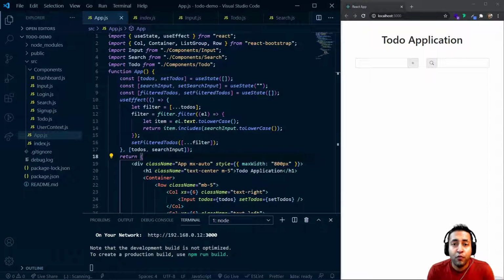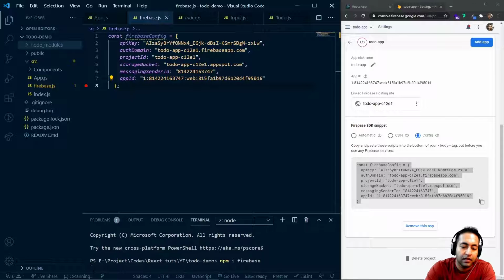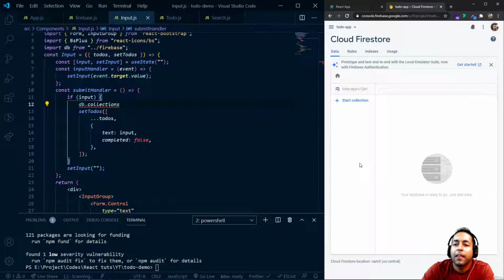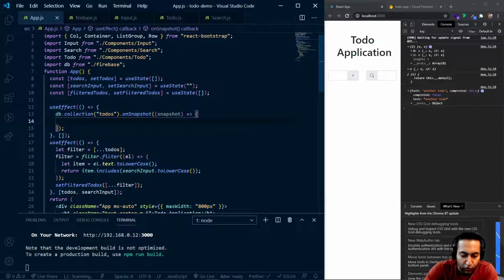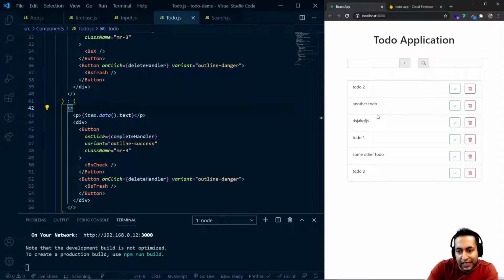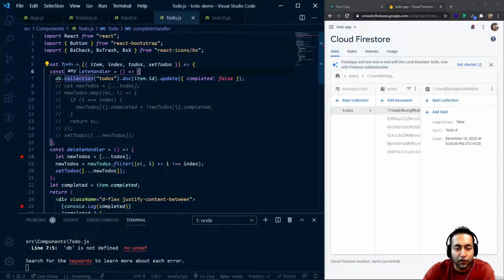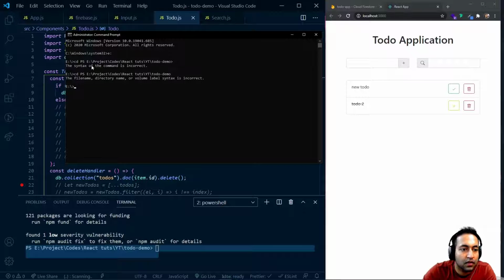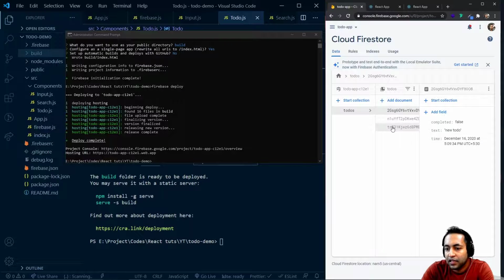How to deploy your React App on Firebase | Full Stack Todo App Part - 3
In this mini video-series, we will create a full-stack todo application with real-time search feature. This is part 3 of the series where we have added the firebase cloud firestore database and also completed the deployment.